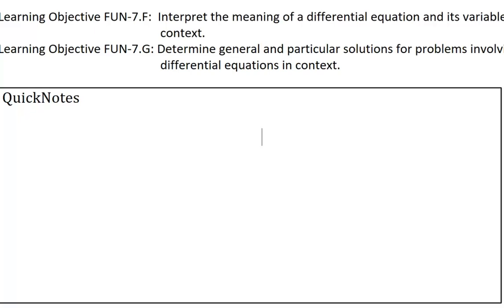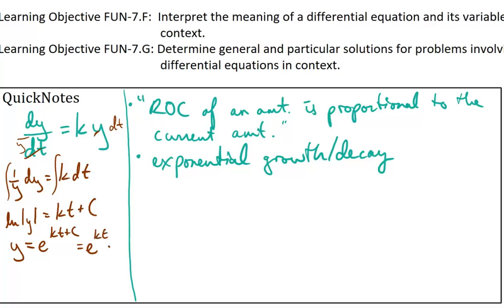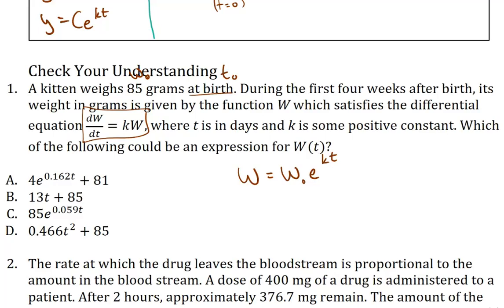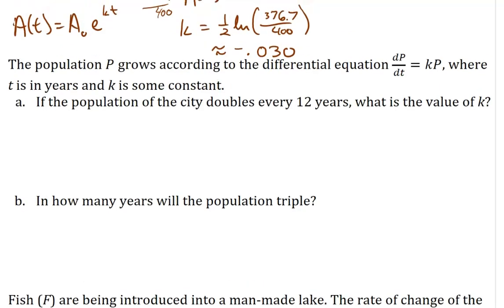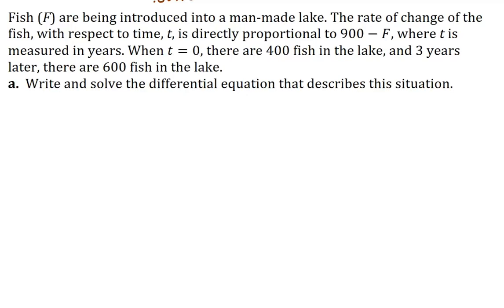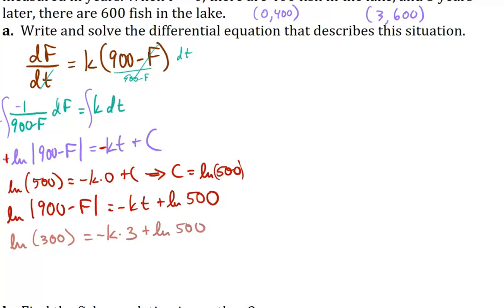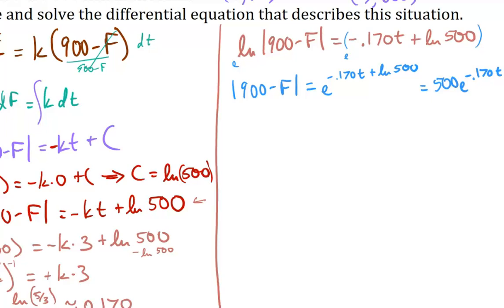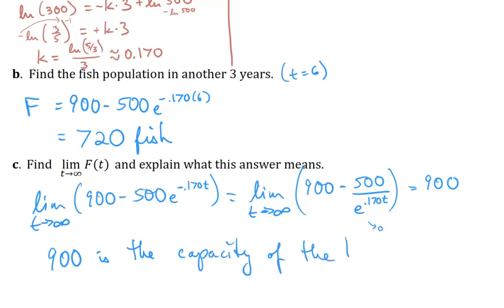24 25 Calc 7.8